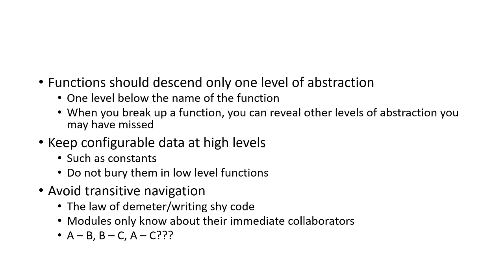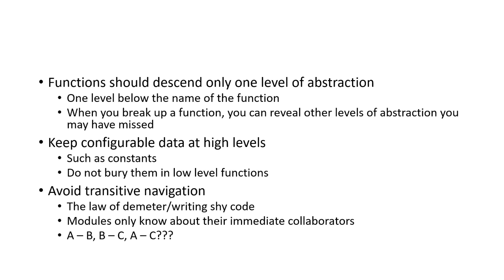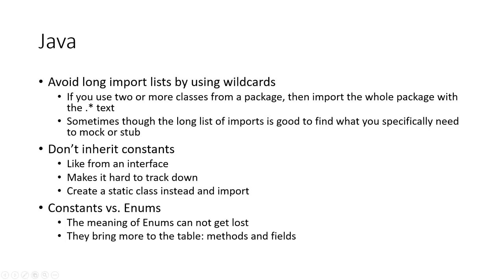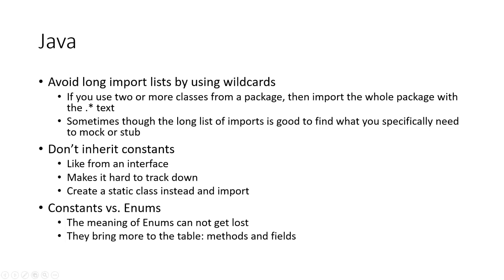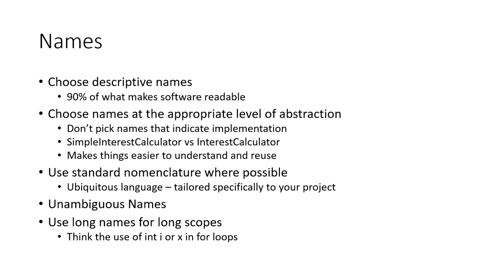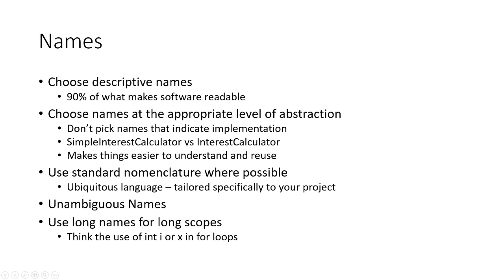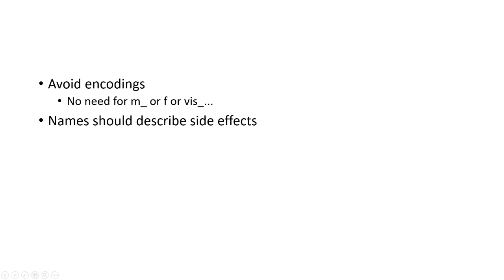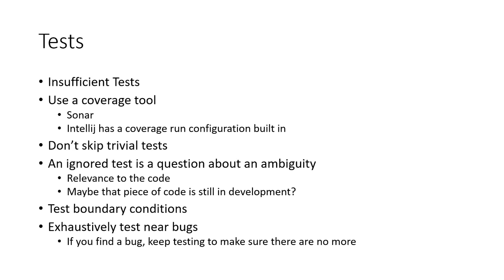Clean Code: Chapter 17 (Smells and Heuristics) Part 3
Summary
Reference list of common smells and heuristics